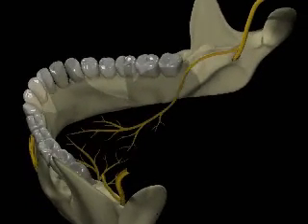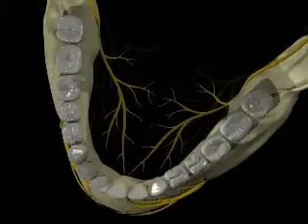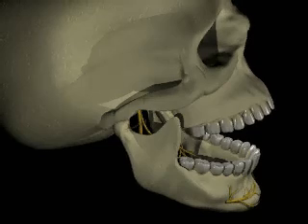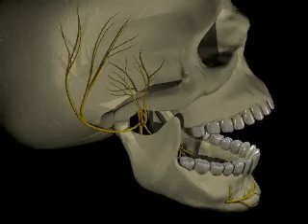Local anesthetics.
07